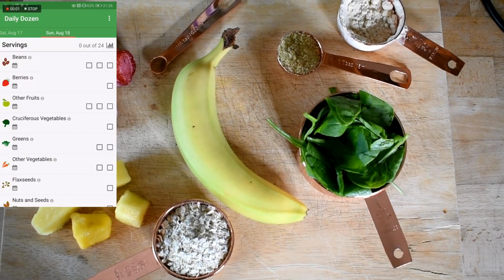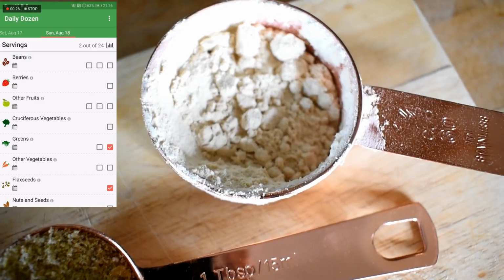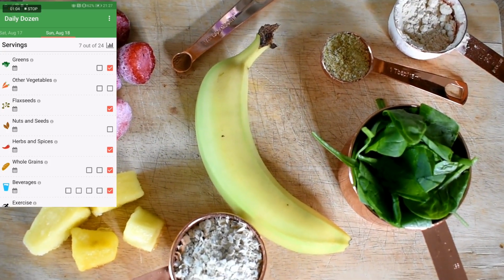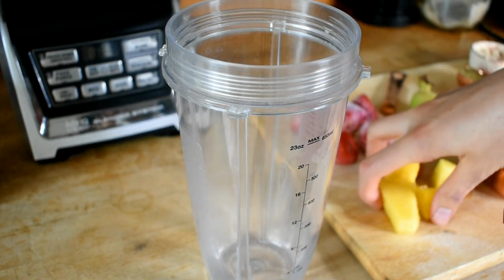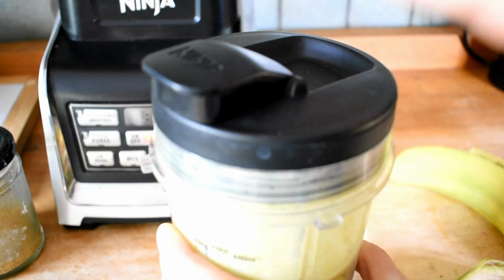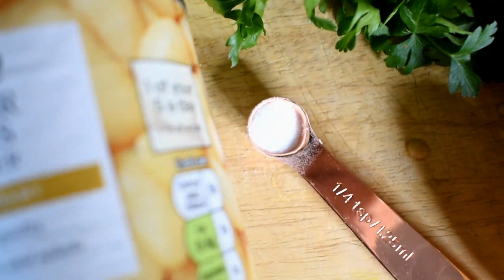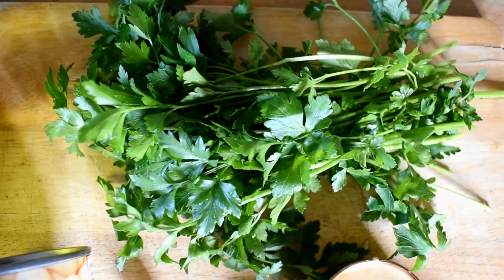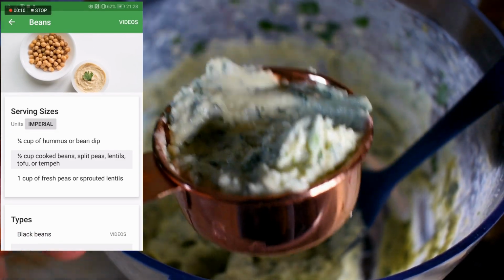Healthy Smoothie & Bean Dip For Your Daily Dozen + Low FODMAP 💚 Part 2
How Not To Die book

If you’d like more help with the low FODMAP diet as a vegan, you can read about YOUR Wild Gut Project

You can download my free Vegan & lowFODMAP Meal Maker Guide

IBS affects over 11% of the global population, (that’s one in every 9 people you meet!!) so let’s not be embarrassed about it! I want this channel to be a safe, open and kind place for people dealing with IBS. We’re far from alone, so let’s ask questions, share advice and feel better together xx

▽ What are FODMAPs?

The term FODMAP is an acronym, derived from "Fermentable, Oligo-, Di-, Mono-saccharides And Polyols”. They are short carbohydrates found in lots of healthy foods, which the bacteria in your intestines will break down, producing gas in the process.

For unclear reasons, some people are particularly sensitive to this and experience painful and embarrassing symptoms such as bloating, abdominal cramps, diarrhoea, constipation and fatigue. FODMAP restriction has been found to improve symptoms in people with irritable bowel syndrome (IBS) and other functional gastrointestinal disorders (FGID).

▽ What is a Low-FODMAP Diet?

The Low-FODMAP diet usually involves carefully cutting the down the amount of FODMAPs you consume over a day and at one time for 2-6 weeks until your symptoms resolve or at least become manageable. Then you “re-challenge” each type of FODMAP individually to see how sensitive you are to them. Thankfully most people can tolerate some or all of the FODMAPs at certain levels or combinations.

▽ Is it forever?

NO! From this feedback, you can reintroduce foods in a way that won’t set off your symptoms. Your tolerance will likely improve over time, so you can always retest foods when you feel up to it.

▽ Resources For Vegan Low-FODMAPers

These are some two things I’ve found to be invaluable since starting the low-FODMAP diet.

The first is the official app* from The Monash University. It’s the easiest and most up-to-date way to check what foods are A-okay and how big your portion size can be. Measurements come in grams, as well as "cups", which is great as a brit!

The second is the ONLY vegan cookbook* I’ve found among the masses of meat-filled low-FODMAP ones. Admittedly it's not totally my style of cooking but it has been a great inspiration and it is very informative.
"Low-Fodmap and Vegan: What to Eat When You Can't Eat Anything" By Jo Stepaniak

Thirdly, the lowFODMAP vegan stock cubes make cooking sooooo much easier! And they don’t cost more than normal ones either, woop.

▽MUSIC▽

Benjamin Thompson - Lullaby (free to use with filmora)